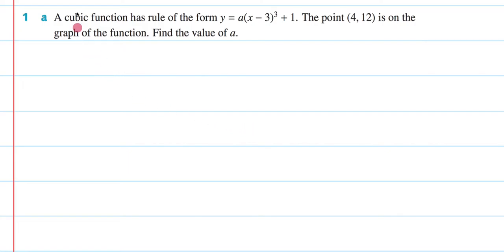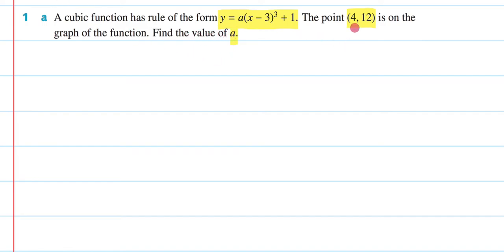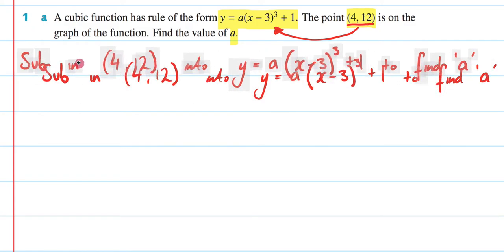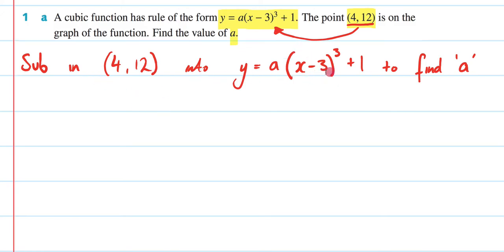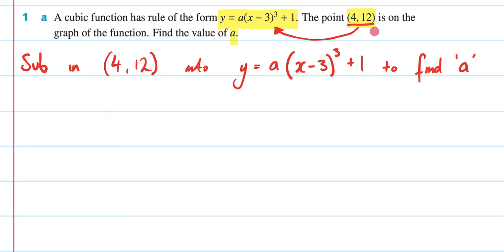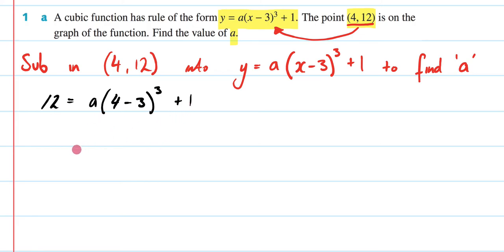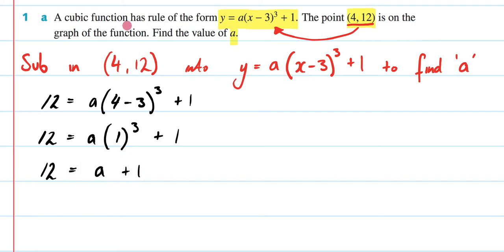6H 1a Finding Rules for Cubic Functions